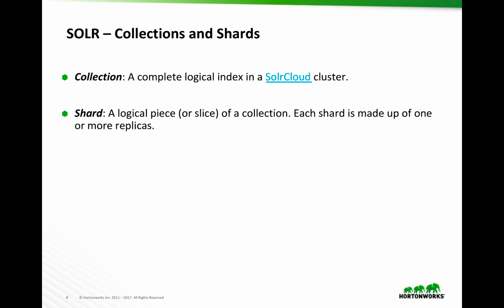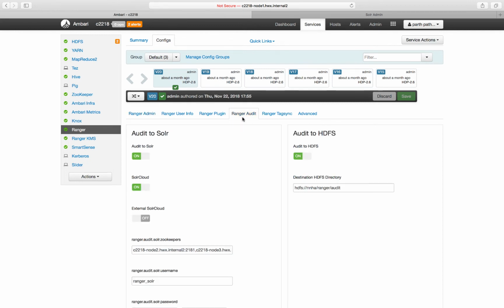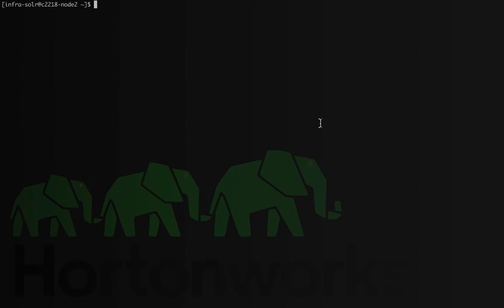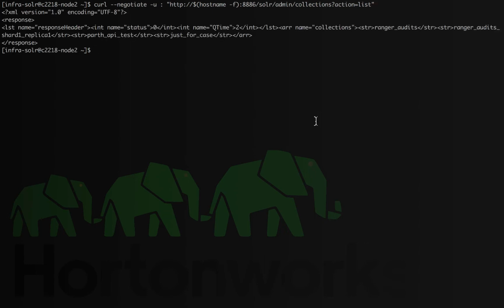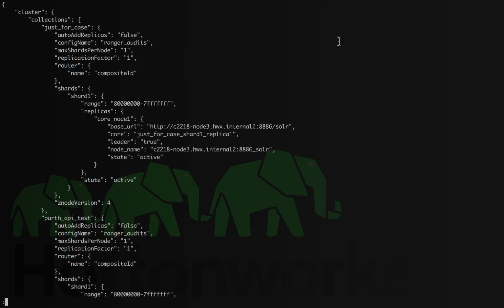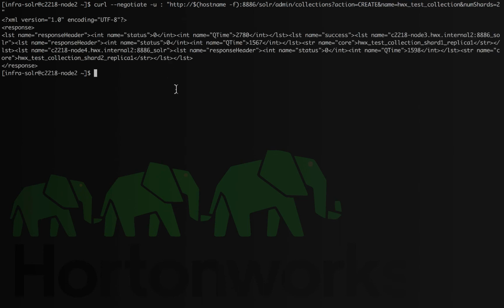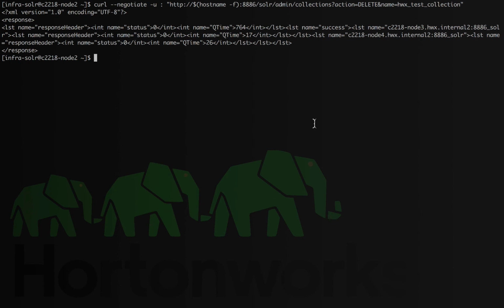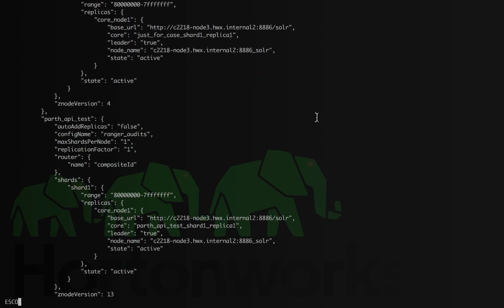How to list/create/delete collections from Ambari-Infra-Solr using APIs?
Many a times, it is necessary for an administrator to manipulate the content of Ambari-Infra-Solr using the command line utilities. He/She might or might not have access to the GUI interface. This article helps to understand the basic manipulation of:

- Listing collections and checking cluster status of Solr cloud.
- Creating new collections.
- Deleting the existing collections.